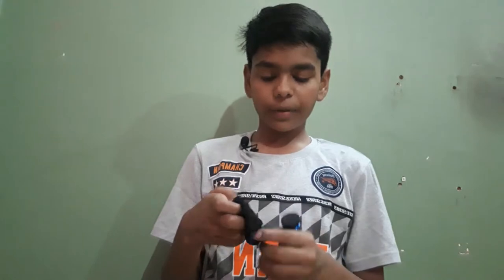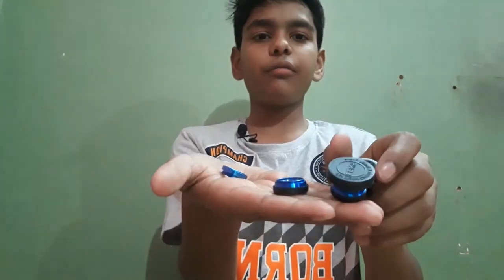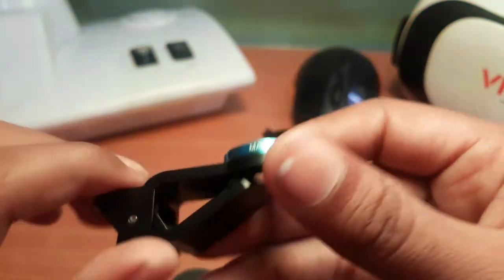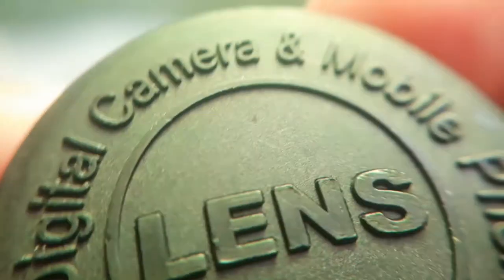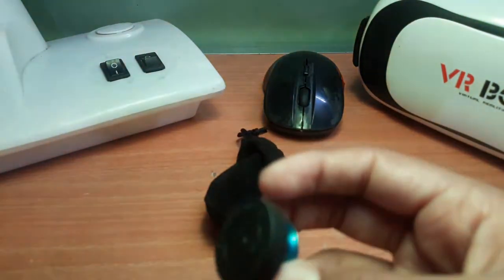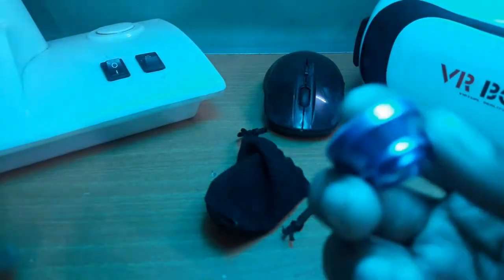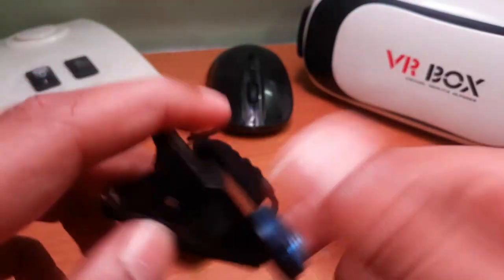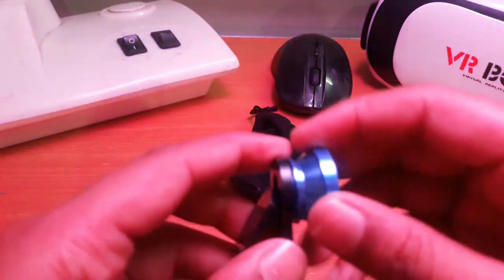BUY MOBILE LENS FOR FREE FOR TIKTOK / free / HIGH TECH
AGAR AAP SABHI KO YE VIDEO ACHCHI LAGI HO TO AAP HAMARE CHANNEL KO SUBDCRIBE KAR SAKTE HAI MAI AAP KE LIYE BAHOT ACHCHI TECHNOGY RELATED VIDEO BANATA HU ...

AUR LIKE KARNA MAT BHOOLNA + SHARE ALSO.

THANKYOU FOR VIDEO

AND

SHARE ALSO.